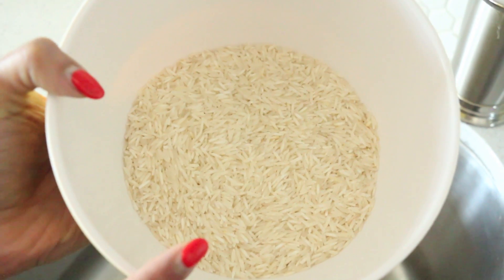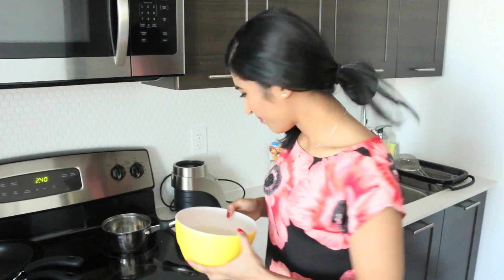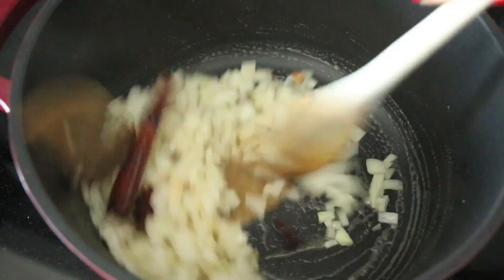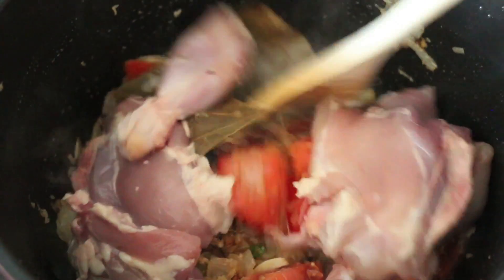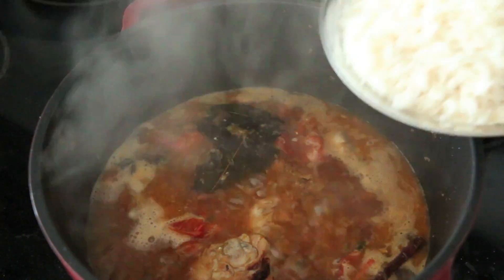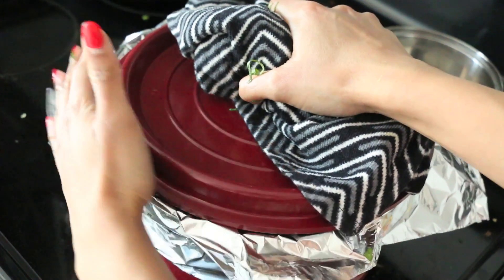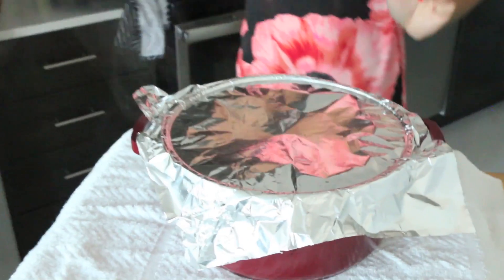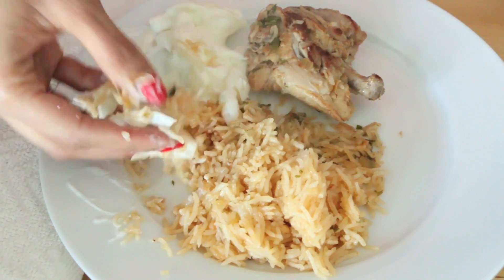South Indian Chicken Biryani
Every region of India has their version of Chicken Biryani, and this one comes from the State of Tamilnadu and is my mom's secret recipe! Sorry mom, it was too good that I had to share, haha!

RECIPE FOR GHEE

INGREDIENTS

2 cups, Basmati Rice
2 tbsp, Ghee
2 tbsp, Vegetable/Canola Oil
1 stick, Cinnamon
2, Star Anise
6, Cardamom Pods
2, Bay Leaves
5, Cloves
1 large Onion, diced
3 cloves Garlic, finely grated
1 tbsp Ginger, finely grated
6, Thai Green Chilis, finely chopped
1 Tomato, cut into 4 pieces
½ a whole Chicken, cut into pieces
¼ cup, chopped Coriander
¼ cup, chopped Mint
Juice of ½ Lemon
1.5 cups, Chicken Broth
1.5 cups, Water

METHOD

Rinse Rice until water runs clear. Then soak for 20 minutes in room temperature water. This prevents the grains from breaking while they cook.

In a medium dutch oven, heat Oil and Ghee on medium high heat. When hot, add all spices (Cinnamon, Star Anise, Cardamom, Bay Leaf, Clove), and sautee until Cloves puff.

Add Onions, and sautee until they soften. Then add Garlic, Ginger, and Chilis. Cook for 2-3 minutes until they soften and become fragrant.

Add Tomato, and cook for 2 minutes until slightly softened, followed by Chicken.

Season with salt to taste. Bring to a simmer, stirring often to coat the chicken, and reduce heat to low. Cover, and cook for 10 minutes until chicken is cooked through.

Add water, and return heat to high, and bring to a boil.

Drain rice in a colander, and add to pot. Gently stir, adding chopped Mint and Coriander, and Lemon Juice. Return to a boil, then drop heat to low.

Cover pot with Aluminum Foil and lid, and cook for 12-15 minutes until all liquid has been absorbed.

Enjoy hot with Onion Pachadi (Plain Yogurt, chopped Onions, Salt)!